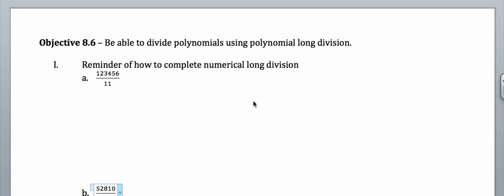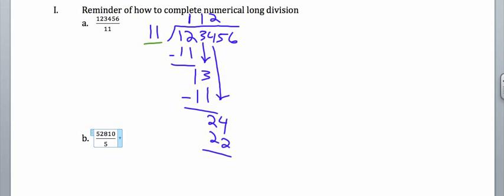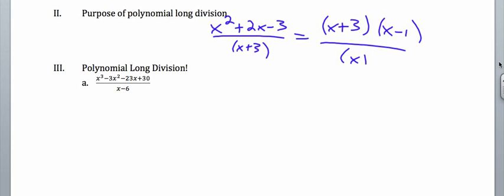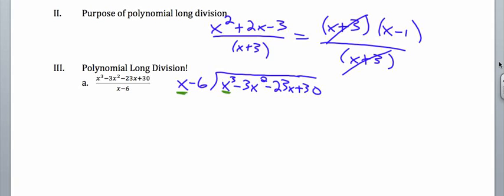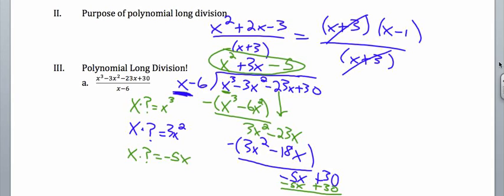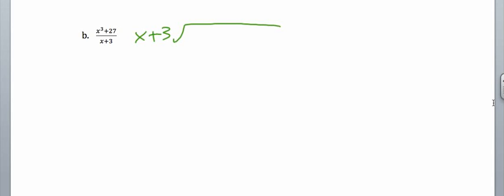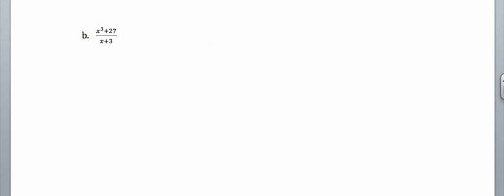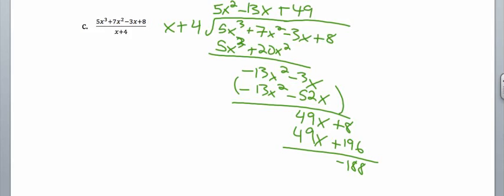8-6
Long division of polynomials